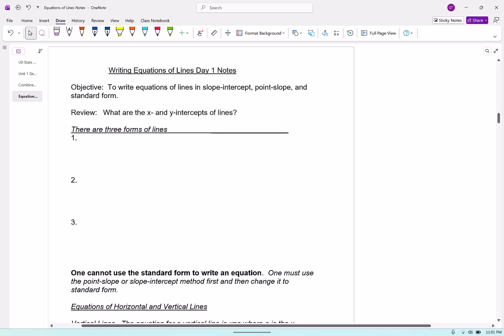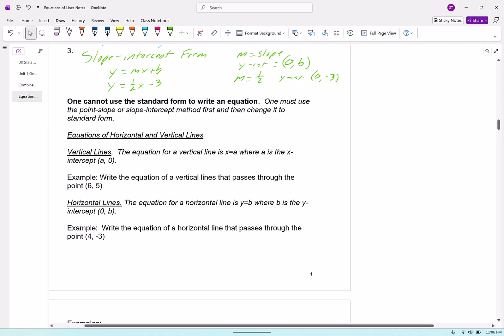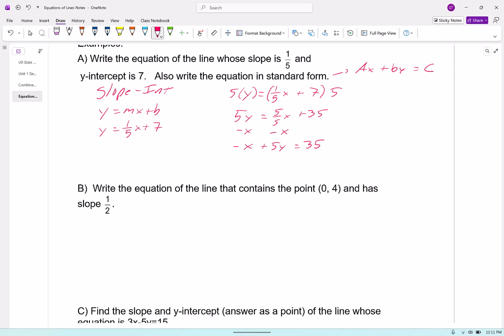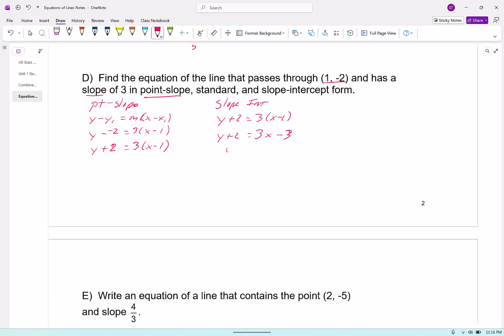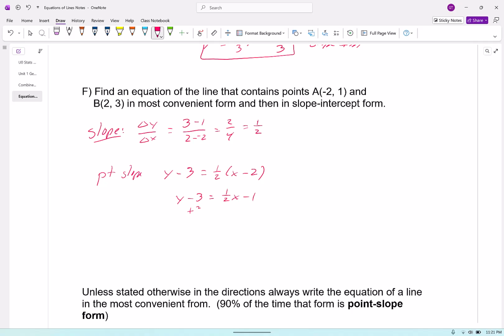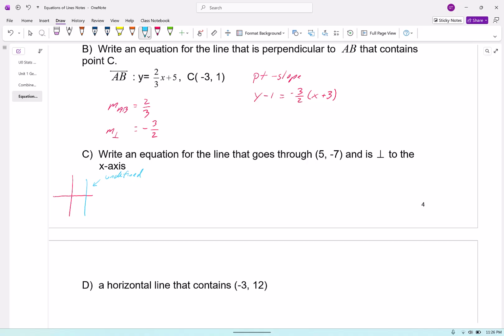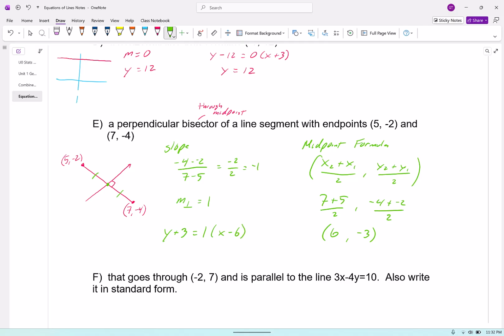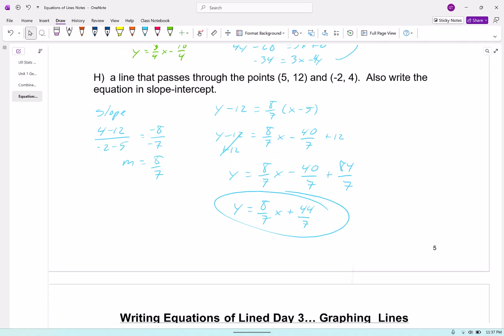Day 1 and Day 2 Notes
Standard Form
Point-Slope Form
Slope Intercept Form
Parallel Lines
Perpendicular Lines